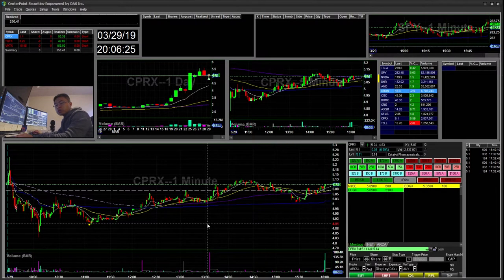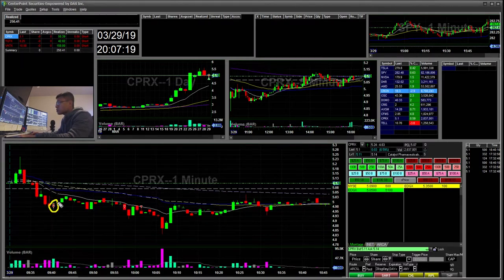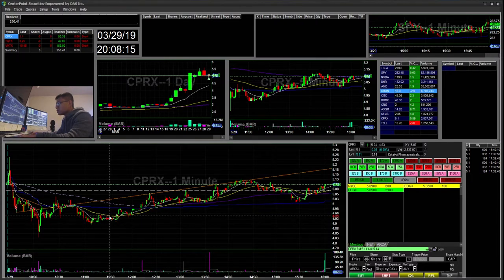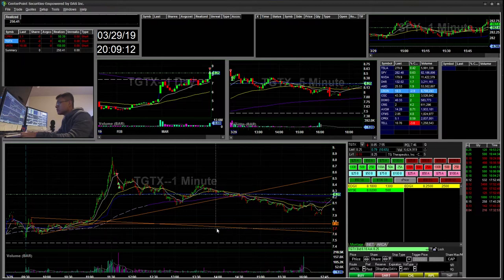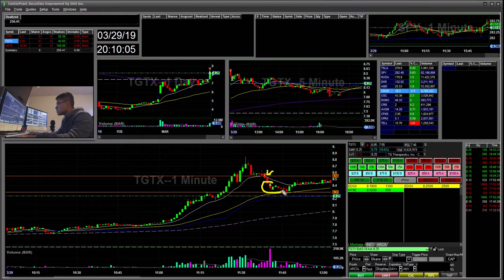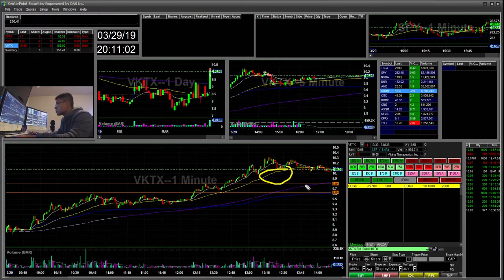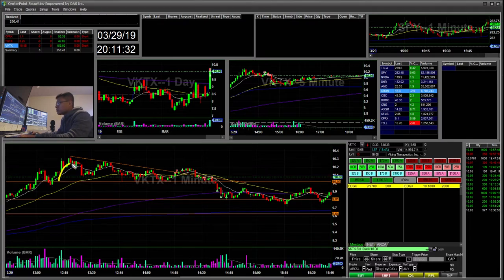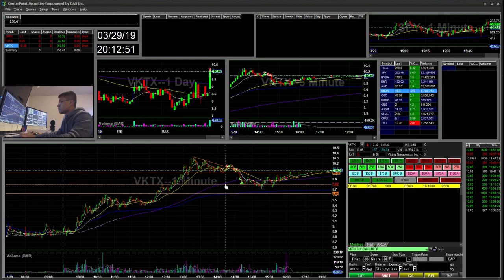+$250 Learn my thought process shorting penny stocks! CPRX TGTX VKTX